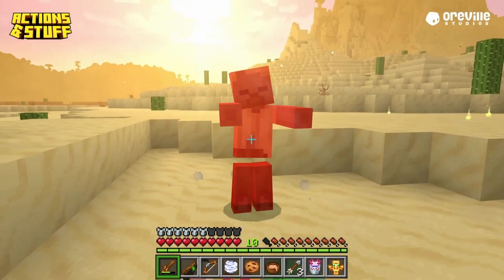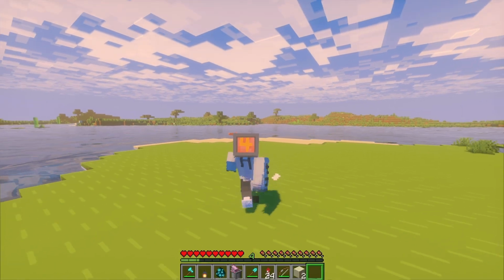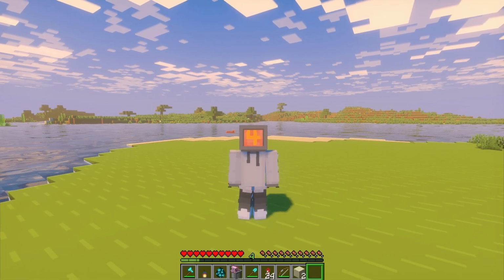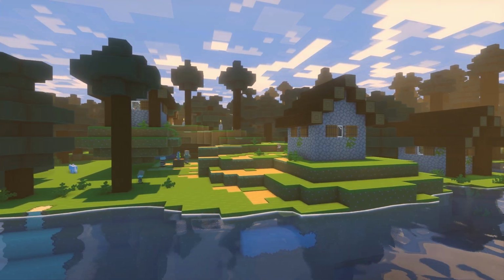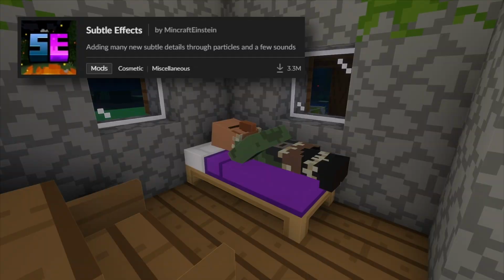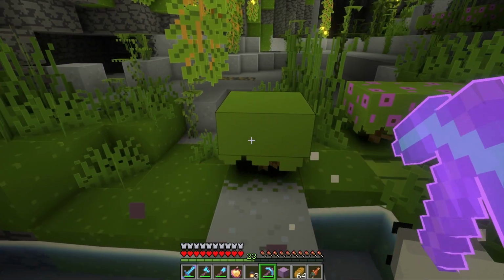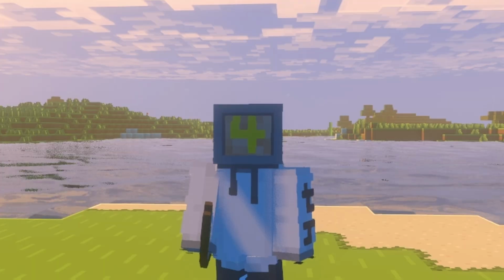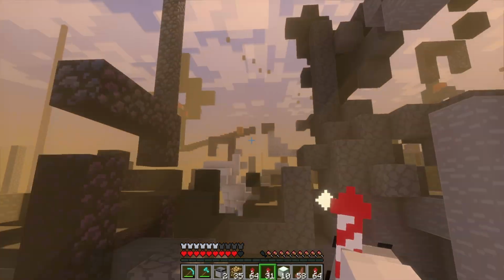Lets Mod Minecraft to Run Actions & Stuff on 2b2t!!!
They said it couldn't be done. They said it was impossible.

But I found a way to recreate the Actions & Stuff aesthetic on 2b2t!!

It took many tries, crashes, and more than a few cursed workarounds (Modrinth & Curseforge) — but somehow, I got it running on the most chaotic Minecraft server in existence.

In this video, I show YOU how to mod Minecraft to bring Actions & Stuff to life on 2b2t. From wild mob behavior to ridiculous environmental effects, it’s all here… in survival… on an anarchy server.

MODS AND RESOURCE PACKS USED IN ORDER:

0:00 Intro
0:17 Actions & Stuff
01:14 What A&S does well
02:20 Fresh Animations
02:43 Creeper from the Mc movie
02:52 Alittle_Axolotl
03:05 Bare Bones
03:20 Super Duper Vanilla Shaders
03:24 Fresh Animations Extensions
03:45 Enchantment Outline
04:05 Entity Pin Cushions
04:10 Explosive Enhancement
04:15 Wakes
04:20 Subtle Effects
04:26 Particle Rain
04:30 Perception
04:35 Presence Footsteps
04:48 Redstone Torch Backport
04:51 Better Bows
04:54 Luminous
04:58 Fresh Food
05:02 Animated items pack (emissive)
05:06 Traben's 3D armor models
05:11 Better Lanterns
05:18 Shulker Box Tooltip
05:26 Hold My Items
05:59 Fresh Player Animations
06:53 Gameplay on 2b2t